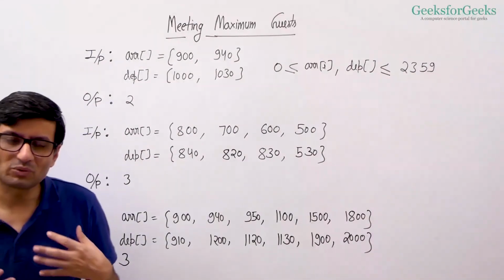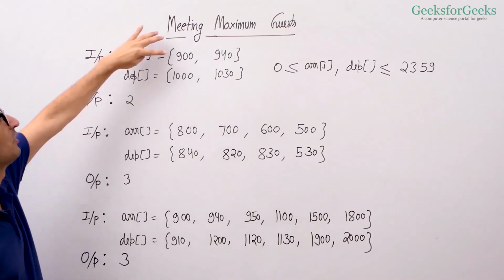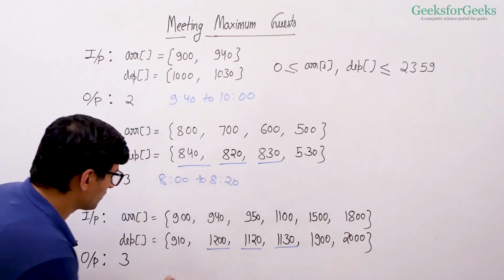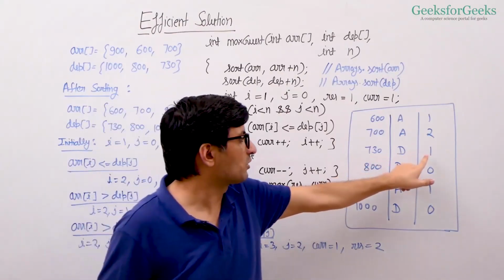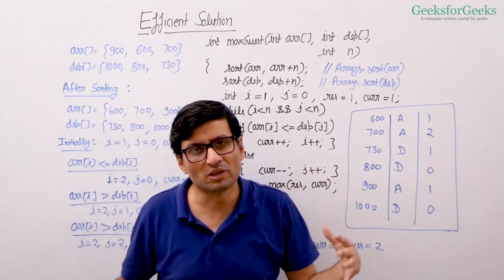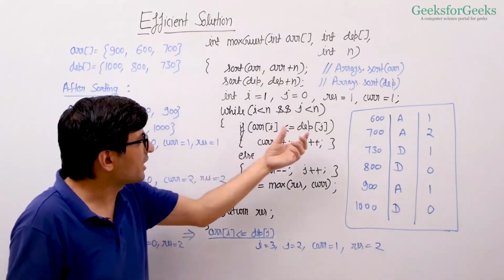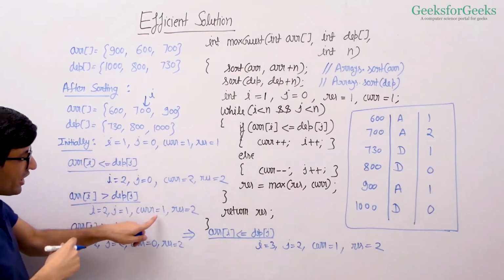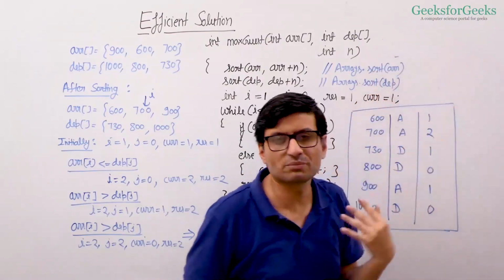34 Meeting the maximum guests